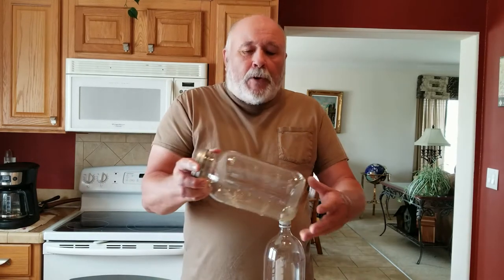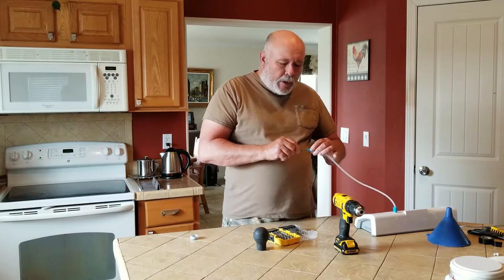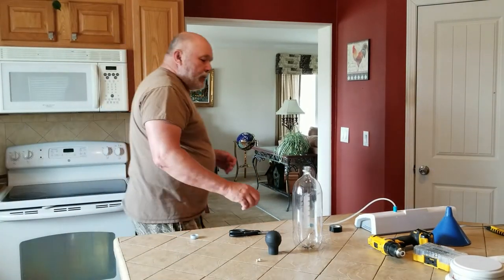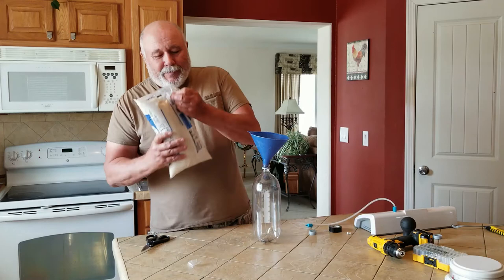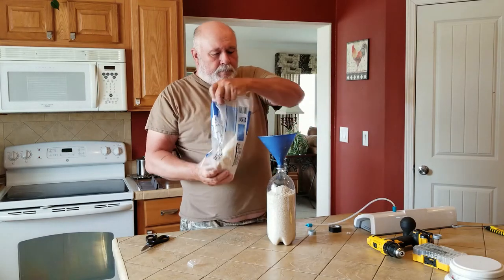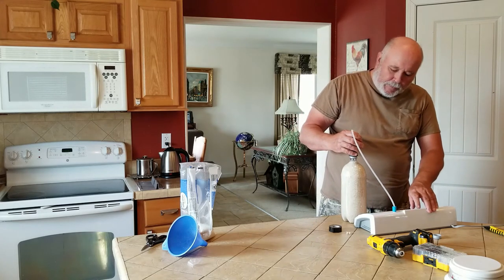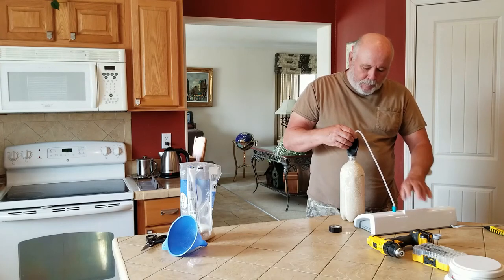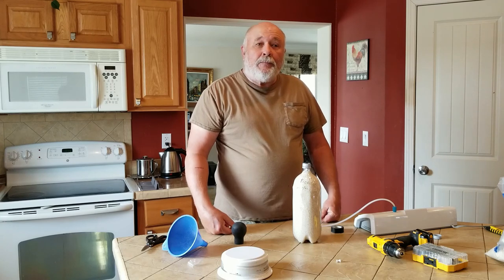Making A Vacuum Sealing Adapter For 2 Liter Soda Bottles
This is hands down the cheapest way to store dry foods long term!  Using a 2 liter soda bottle and your vacuum sealer, you can store a wide range of foods, such as rice, beans, sugar, salt, pastas and small cereals.  This video shows how to make the adapter that fits over the 2 liter bottle's neck - very simple to do!

Also, please visit our Prep Like A Pro Facebook page for loads of prepper related posts!